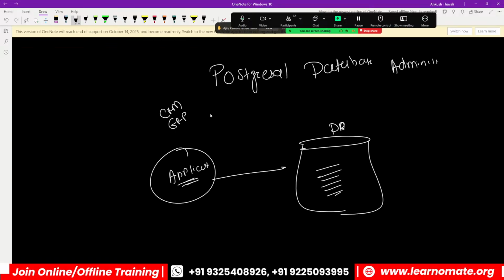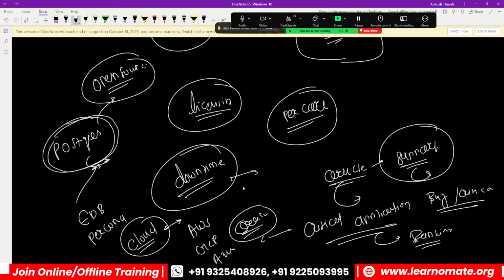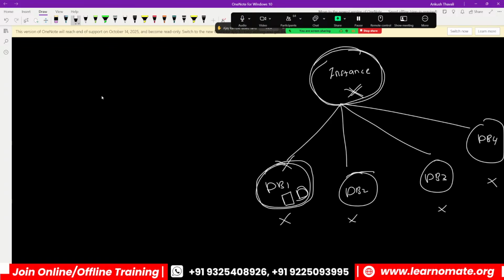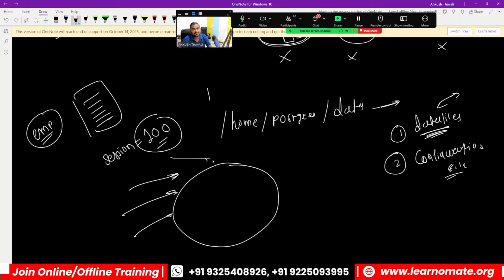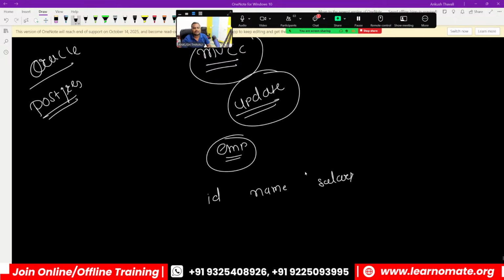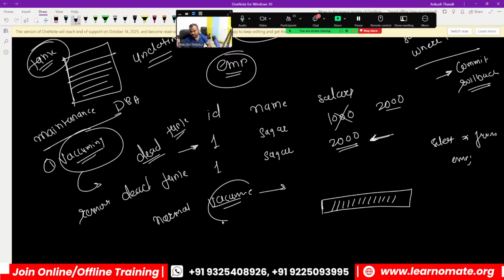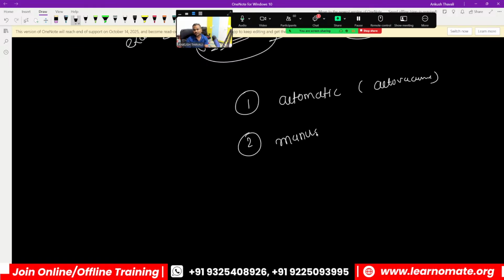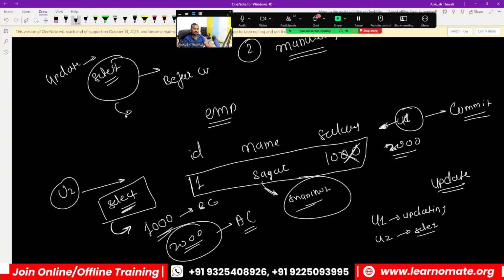PostgreSQL DBA Batch 2025 | Day 1 Session | Learnomate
Welcome to Day 1 of PostgreSQL DBA Training by Learnomate Technologies 🚀.
In this session, we kick off our PostgreSQL DBA batch and introduce the fundamentals you need to start your journey as a Database Administrator. Whether you are a beginner or looking to switch your career into the database world, this course will help you build strong foundations.